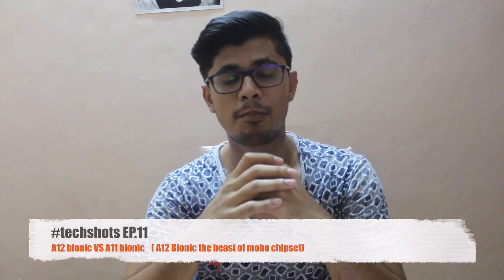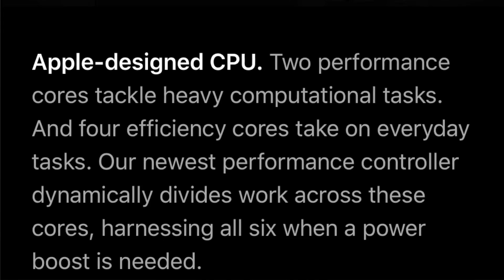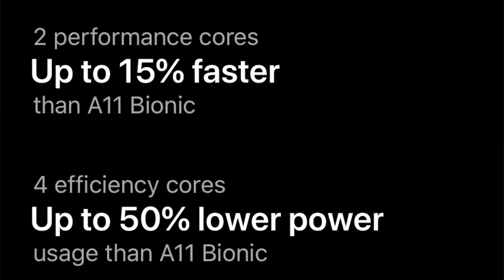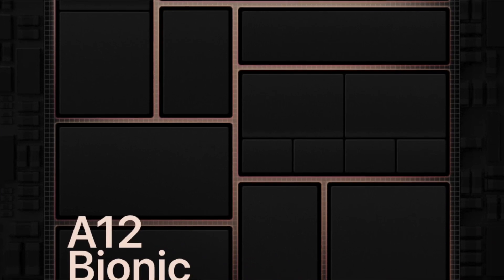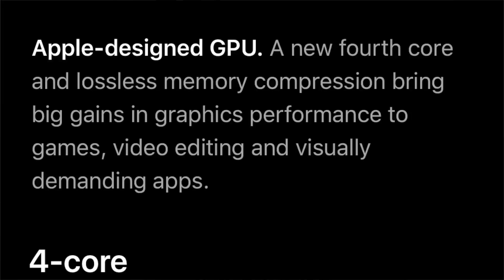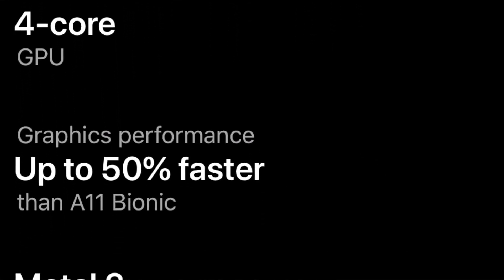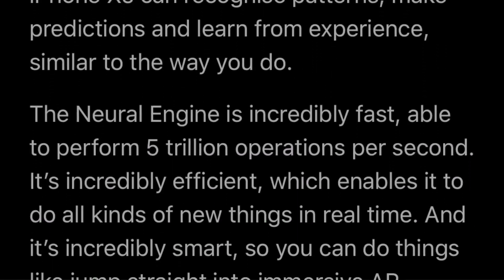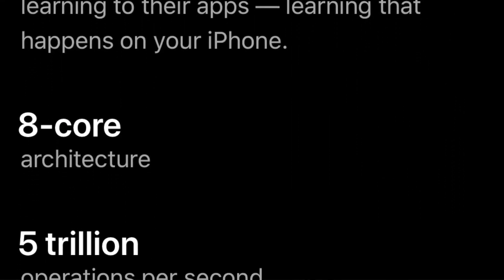Apple A12 Bionic VS A11 Bionic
in these video i am comparing Apple A12 Bionic with A11 Bionic .
why i am doing these because lots of people will think it's a small upgrade but it's not there is am massive perfomace difference between iPhone XS And XS max so think how much difference will be there between a12 & a11 so here i am giving you all information here about these new beast.
and secondly in india apple will sell iPhone X with 93k price where XS will get available from 28th september at 99k so only 6k difference is there but as per power lots of difference is there.
so keep calm and watch.